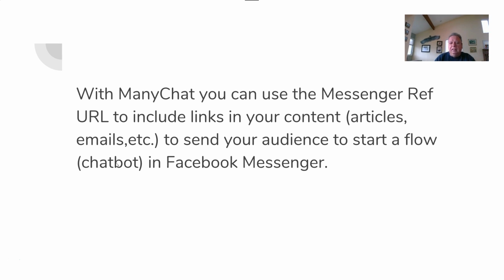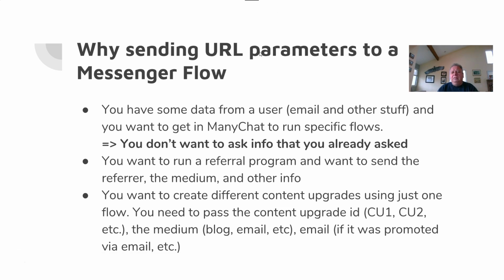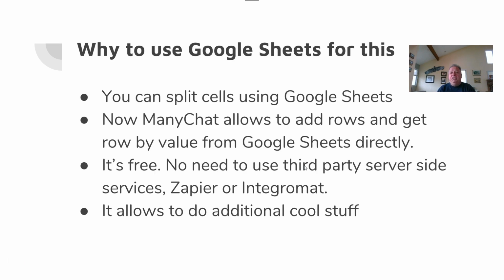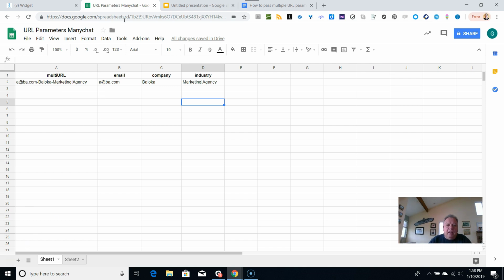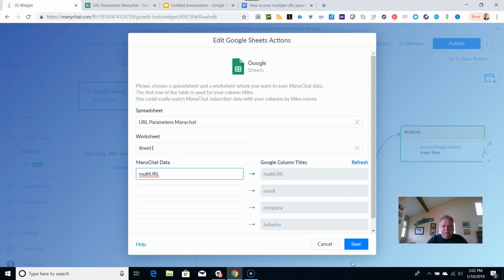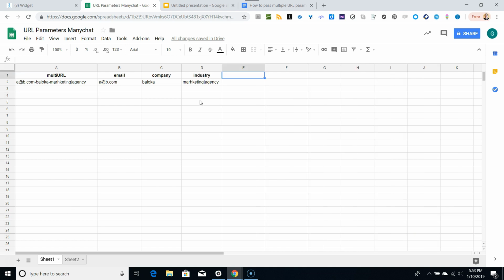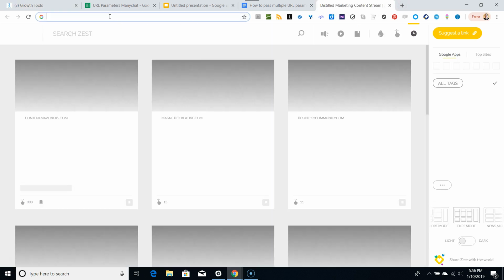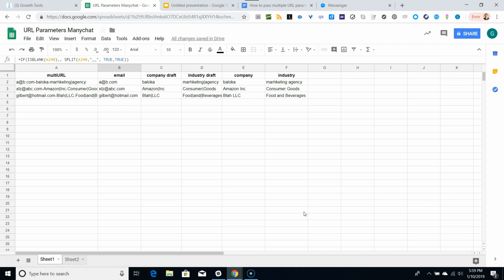Passing URL Parameters to ManyChat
𝗛𝗼𝘄 𝘁𝗼 𝗽𝗮𝘀𝘀 𝗺𝘂𝗹𝘁𝗶𝗽𝗹𝗲 𝗨𝗥𝗟 𝗽𝗮𝗿𝗮𝗺𝗲𝘁𝗲𝗿𝘀 𝘁𝗼 𝘆𝗼𝘂𝗿 𝗠𝗮𝗻𝘆𝗖𝗵𝗮𝘁 𝗰𝗵𝗮𝘁𝗯𝗼𝘁 𝘂𝘀𝗶𝗻𝗴 𝗚𝗼𝗼𝗴𝗹𝗲 𝗦𝗵𝗲𝗲𝘁𝘀

With ManyChat you can use the Messenger Ref URL to include links in your content (articles, emails,etc.) to send your audience to start a flow (chatbot) in Facebook Messenger.

Messenger Ref URLs are great to help you send traffic to specific flows.

In September 2018, ManyChat finally allowed to pass a URL Parameter to the Messenger Ref URL.

Unfortunately, Messenger Ref URL can pass only one parameter. However, in most cases, you may want to pass several parameters at once.

There are different ways to send a long string that split several values (parameters).

In the video below, I am showing how to pass the long string to Google Sheets to do the splitting and get back the individual values that you want.

And, now we can create new rows or get back data from a row in Google Sheets directly, without the need to use Zapier or Integromat.

To try it yourself. copy the link below, remove the space after and replace yourEemail, companyName and yourIndustry

This opens tons of opportunities to do very cool things. I will post more videos soon with some other hacks.

Please give me some love and like this post and/or share. Lol